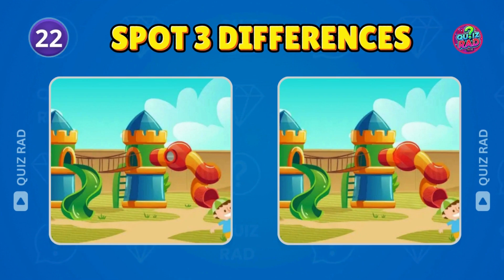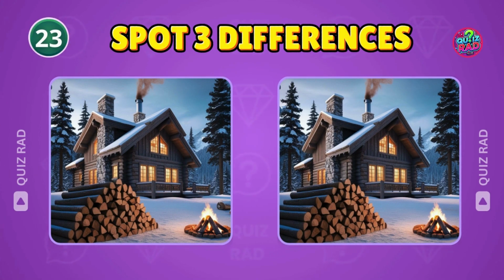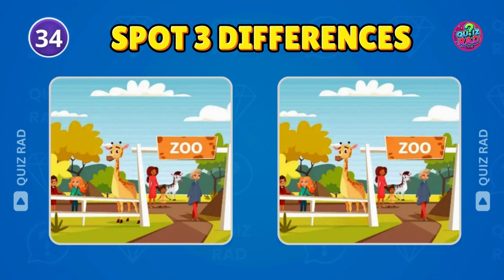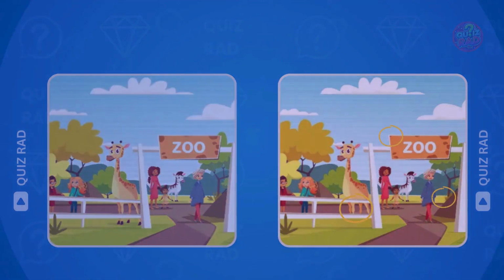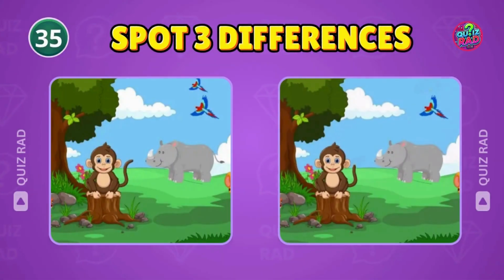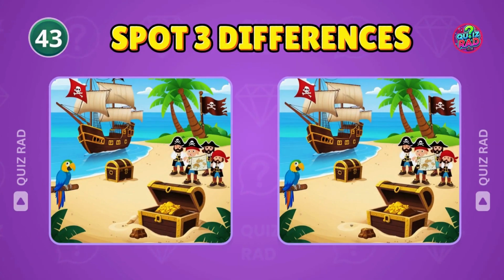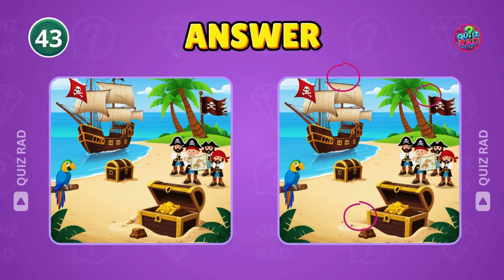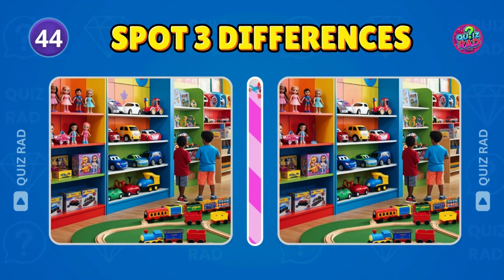Spot 3 Differences in 15 Seconds - Fun Puzzle Quiz with Answers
Welcome to our exciting "Spot 3 Differences" quiz video! 🕵️‍♂️ Test your observation skills as you race against the clock to find the differences in these fun and challenging pictures. Can you spot all the differences within 15 seconds? Share your score in the comments below! 🎉

💡 What's Inside:
✔️ 45 Spot-the-Difference puzzles
✔️ Answers revealed at the end of each round
✔️ Perfect for kids, adults, and puzzle enthusiasts
✔️ Fun and educational brain teaser game

✨ Why You’ll Love This Video:
🧠 Boost your concentration and observation skills
🎮 Interactive and engaging gameplay